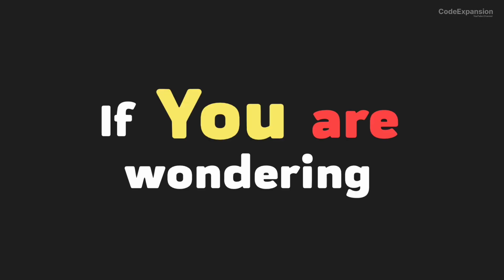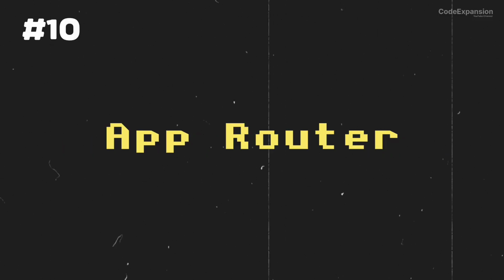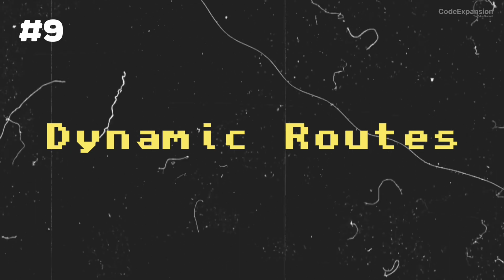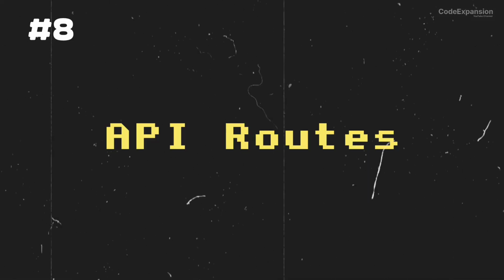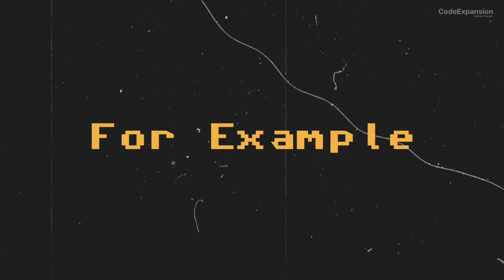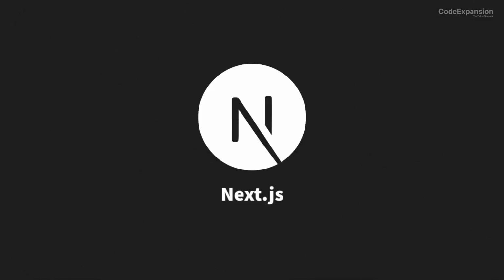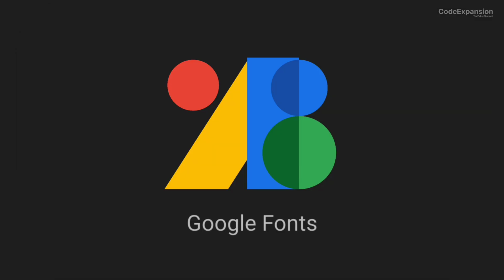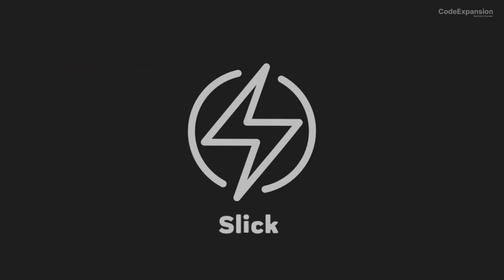Next.JS in 5 Minutes - Speedrun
Next.js isn’t just another React framework anymore — it’s turning into a full-stack superweapon. In this video, we speedrun through 10 game-changing features that make shipping apps faster, smoother, and frankly unfair. From app directory wizardry to built-in image optimization, edge rendering, and some downright disrespectful server actions — Next.js is flexing hard, and every other framework should be worried.